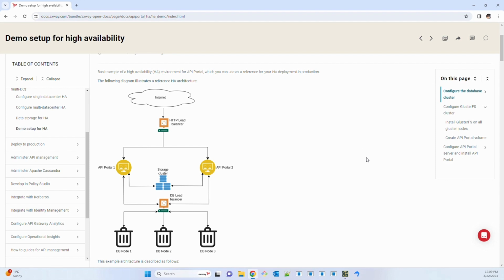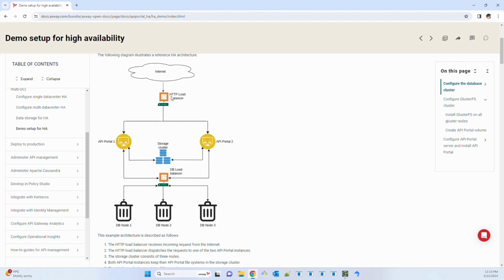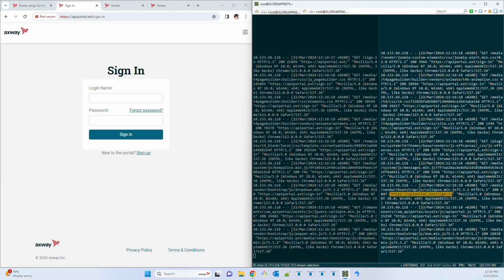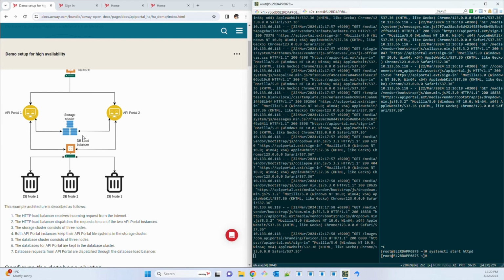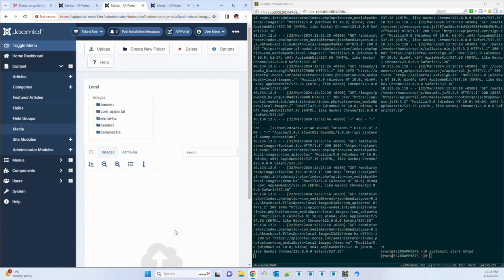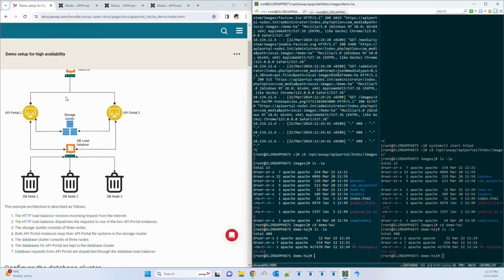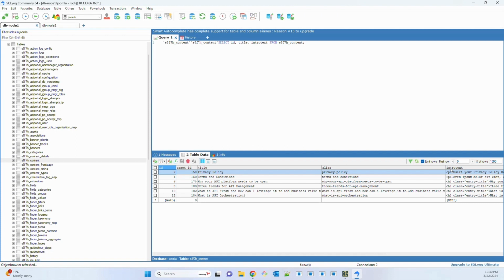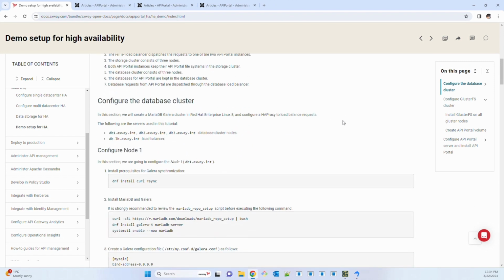API Portal | High Availability Demo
With the February 2024 release of API Portal, we have built and tested API Portal in a high availability environment, using both database replication via a MariaDB Galera cluster and file system replication via a shared file system cluster called GlusterFS. This environment is a good reference point  for customers that maintain a high SLA for their developer portal and require extra resiliency in their architecture.